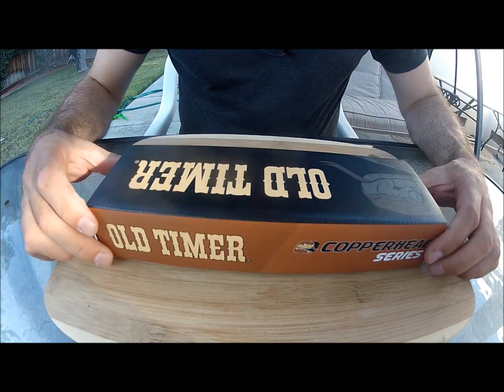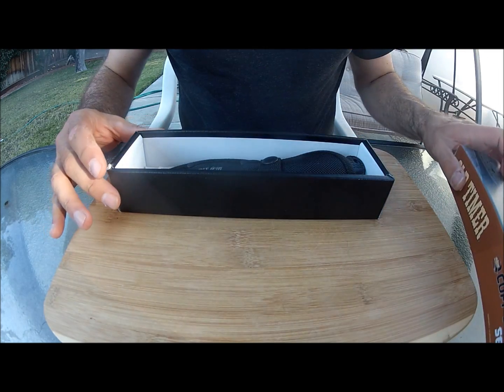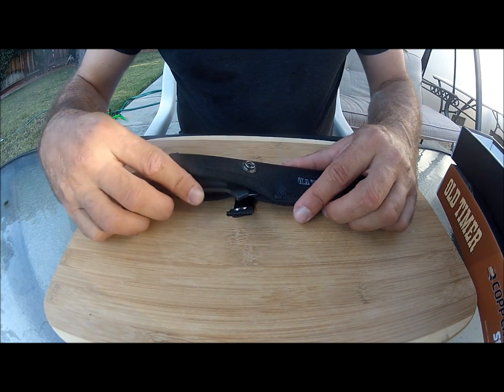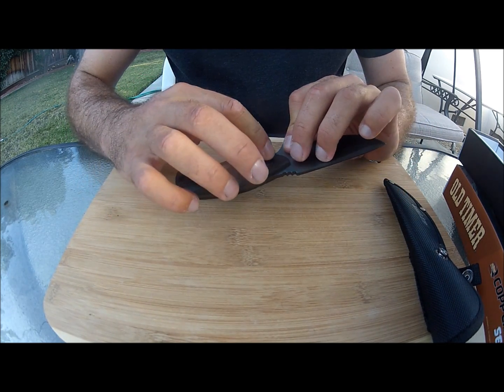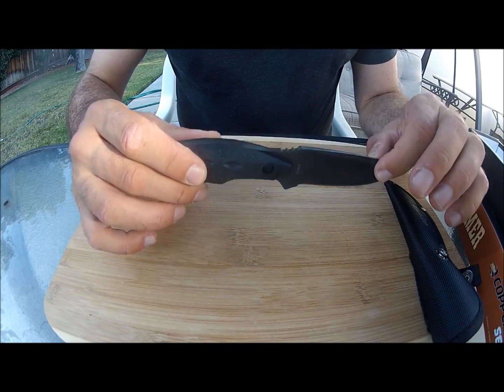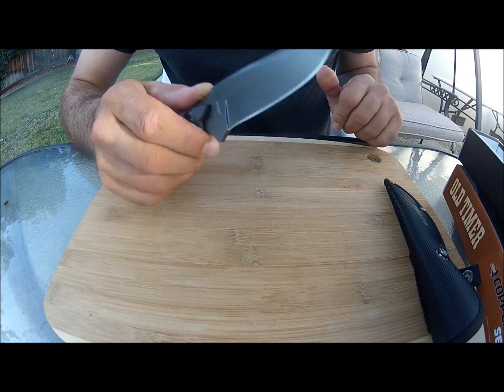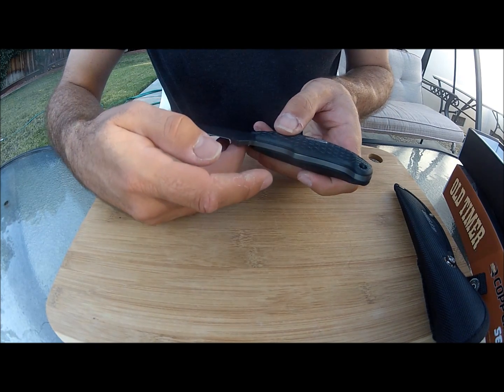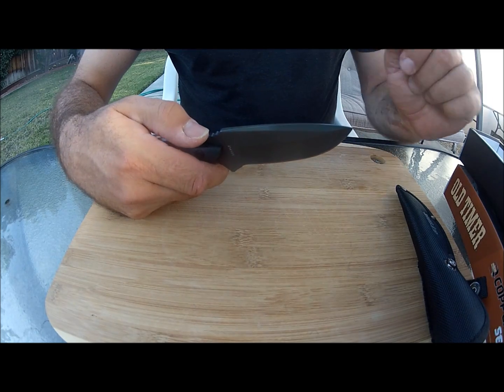Schrade Old Timer 2401OT Copperhead: an unbeleivable bargin beuty!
This handsome little bushcrafter is one of the better bargains out there, I better order a few more before the price goes up, great little stocking stuffer :-)